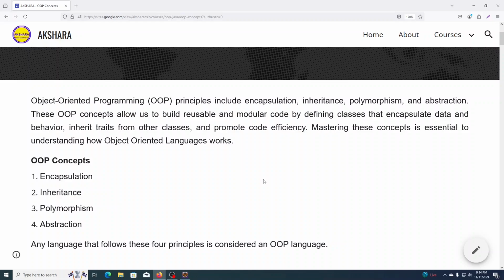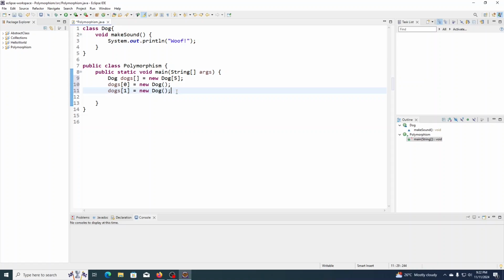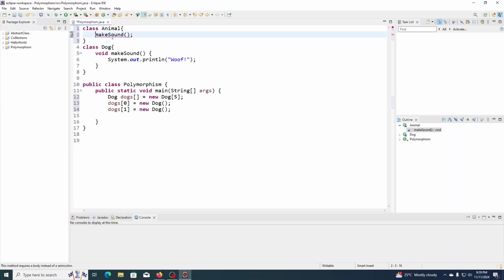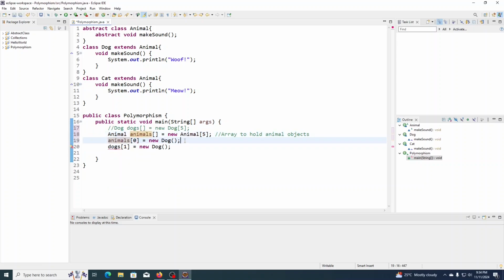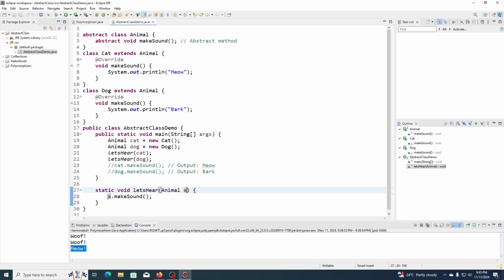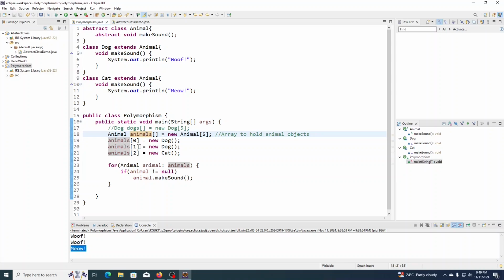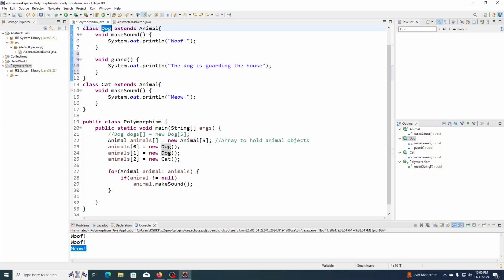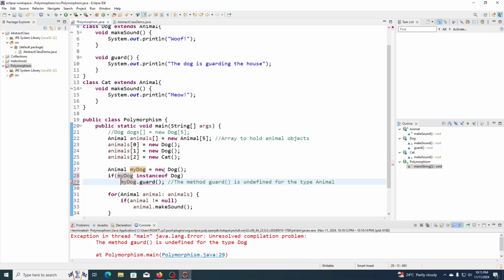Polymorphism explained with Example Program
This video explains Polymorphism(subtype polymorphism)

Here are the chapters for this video on Polymorphism:

Introduction to Polymorphism: (0:00 - 0:28)
Problem Statement (Pet Management System): (0:30 - 1:40)
Implementing the Polymorphic Solution (Animal Superclass): (1:41 - 3:40)
Polymorphic Arguments and Behavior: (4:19 - 5:19)
Benefits: Scalability and Extensibility: (5:20 - 6:55)
Limitations of Supertype References: (6:56 - 8:05)
Type Safety and the 'instanceof' Operator: (8:16 - 9:01)